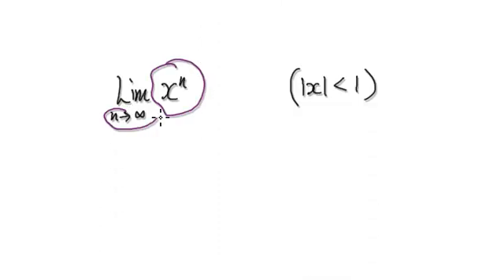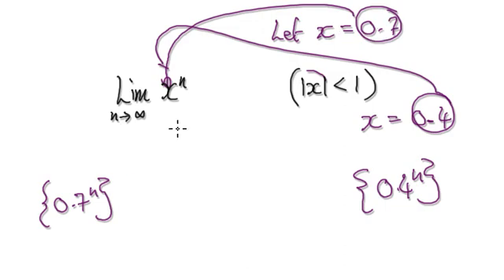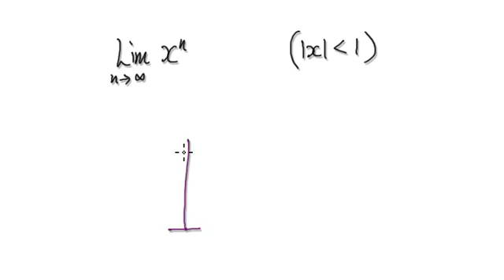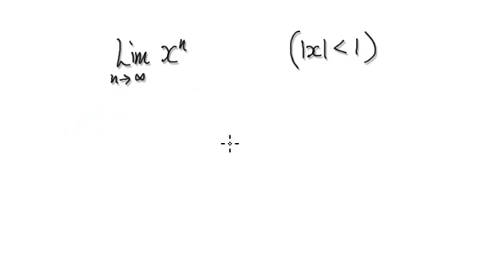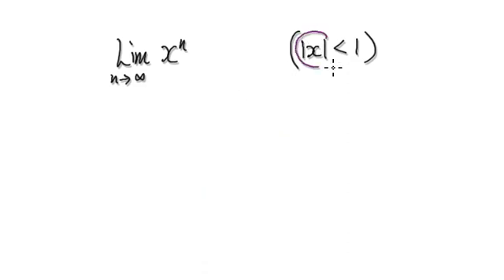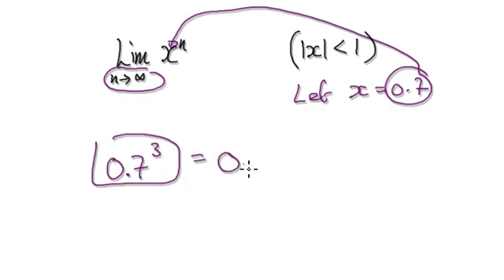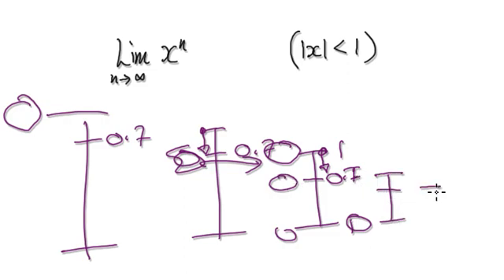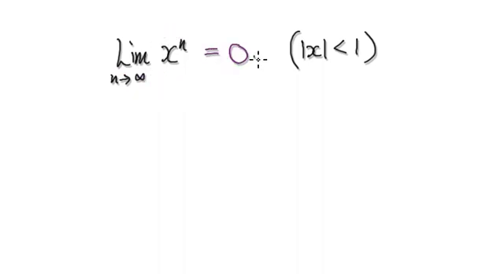Video 2475 - Limit of x^n , sequences, infinity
Limit of x^n , sequences, infinity